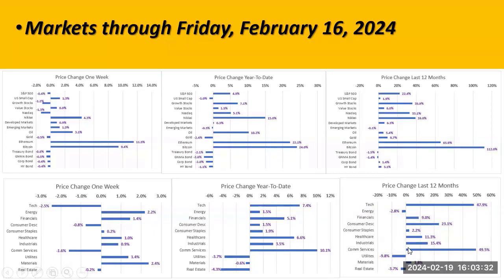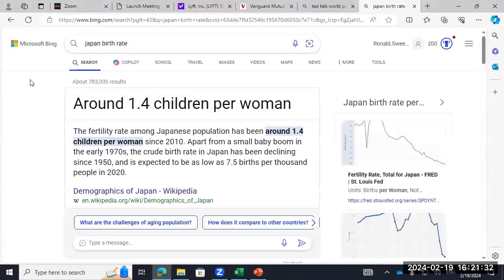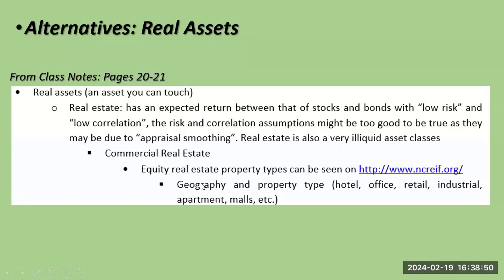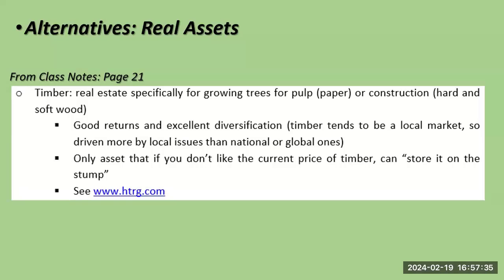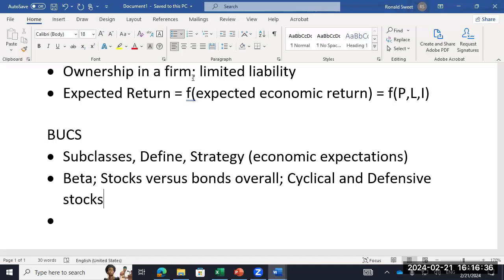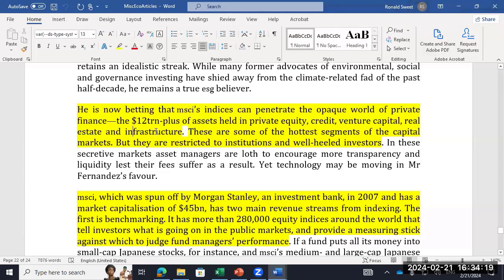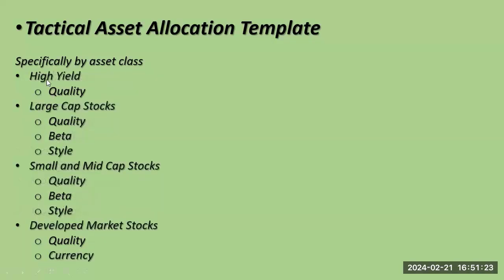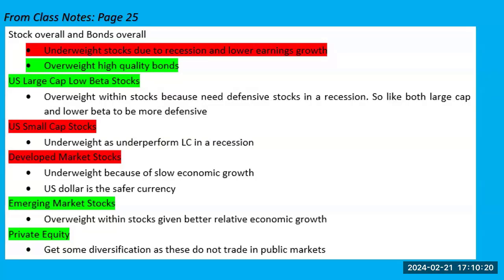UTSA Principles of Investments Classes 10 and 11, Feb 19 and 21, 2024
00:00       Class10
06:03       Stocks: Non-U.S. Stocks
32:50       Alternative Investments
1:10:38    Class 11
1:24:22    Alternative Investments
1:44:16    Tactical Asset Allocation